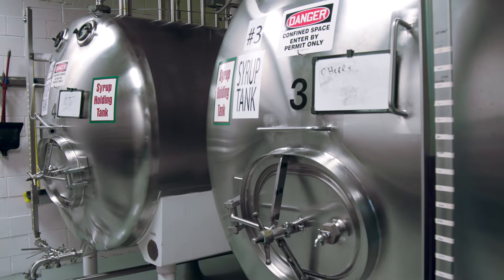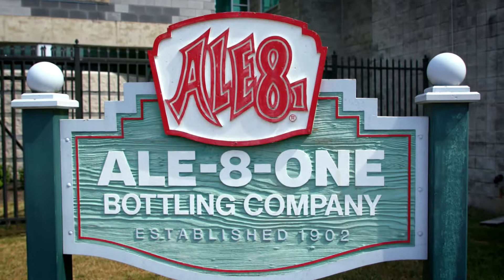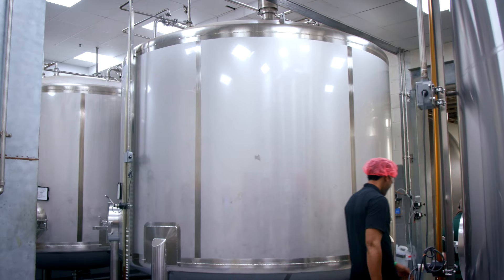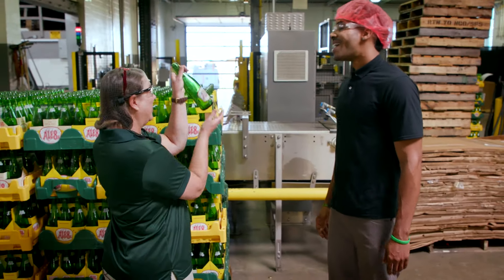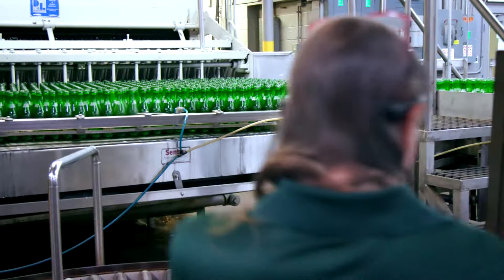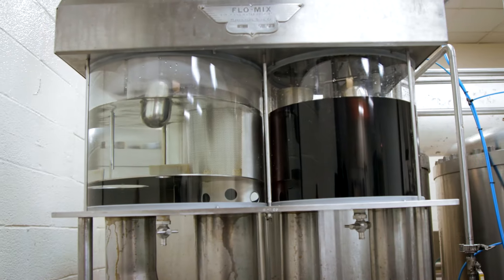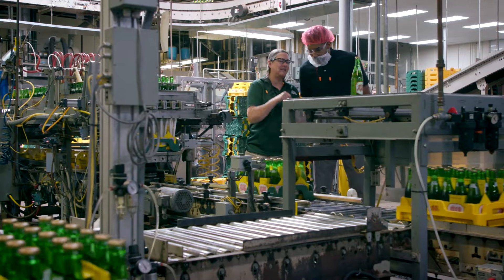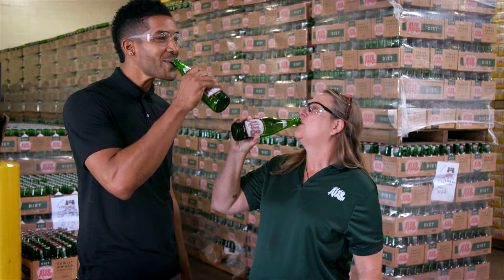Ale-8-One, Winchester | Made In Kentucky | A Kentucky Original Series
Even today, the recipe to Kentucky's favorite soda is still a tightly held family secret, but the cutting-edge bottling line is still open to visitors from far and wide. We’ll see every part of the process, as thousands of those trademark green bottles are filled, packaged and shipped to stores all across the state!